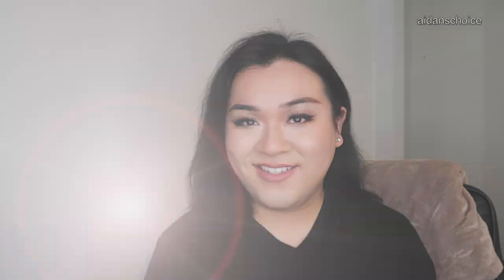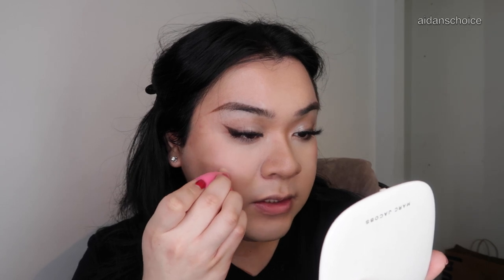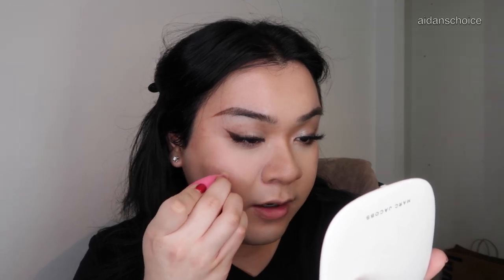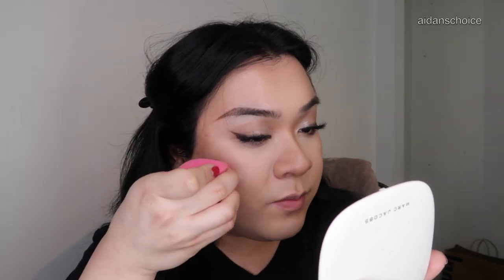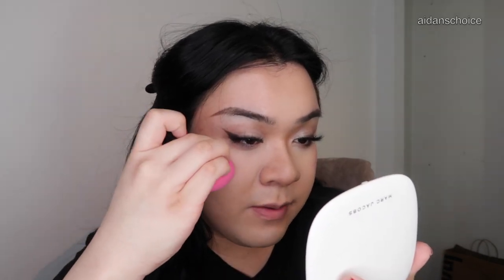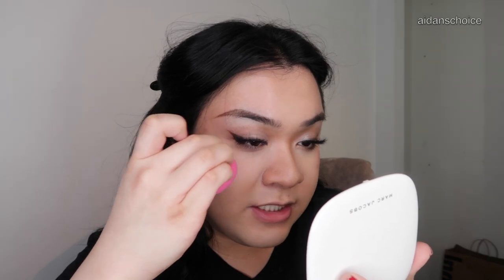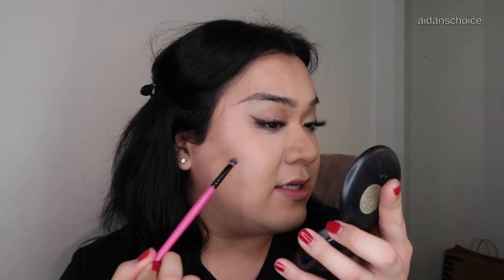How To Cover Acne 2023 | Spot Conceal Pimples and Breakouts